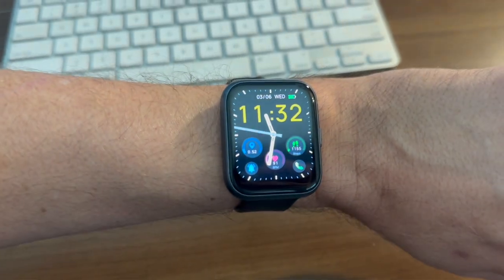Fitpolo Smart Watch Review: Alexa built-in fitness tracker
Review of Fitpolo Smart Watches for Men/Women, 1.8'' Alexa Built-in Fitness Tracker Watch with Bluetooth Calls, IP68 Waterproof, Heart Rate/Sleep/SpO2/Stress Monitor, 110 Sport Modes for Android & iPhone